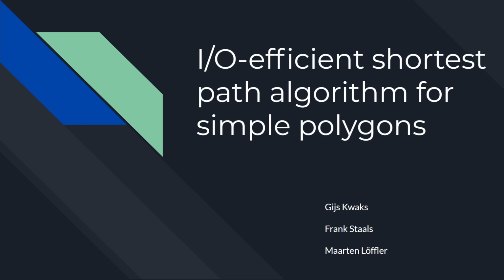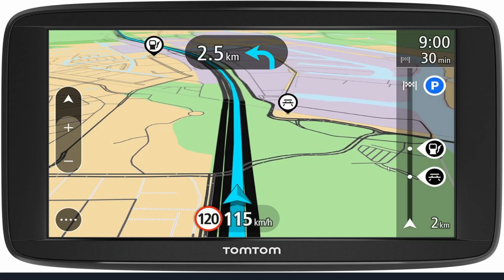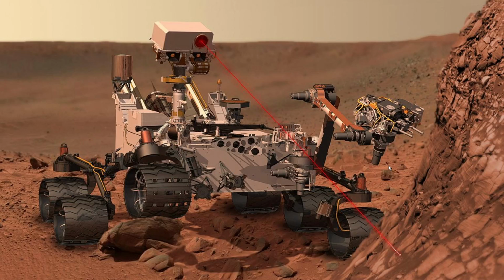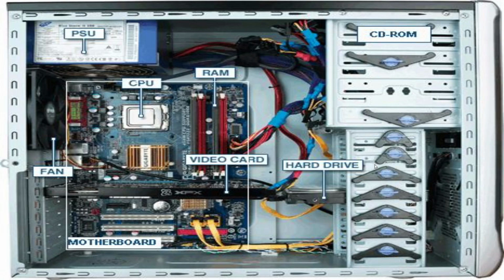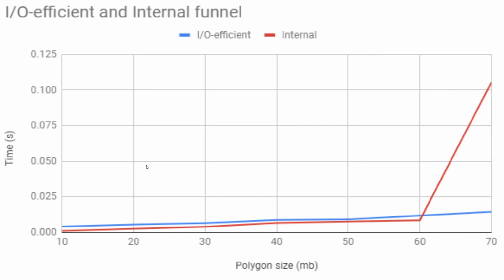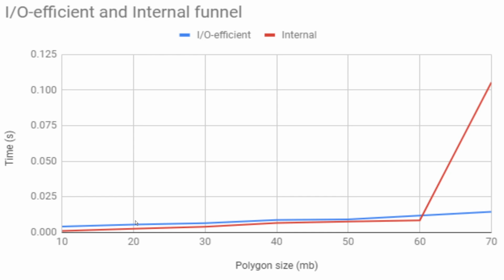Master Thesis Gijs Kwaks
This video has been created to show my computer science thesis too people that have no expertise in that area.